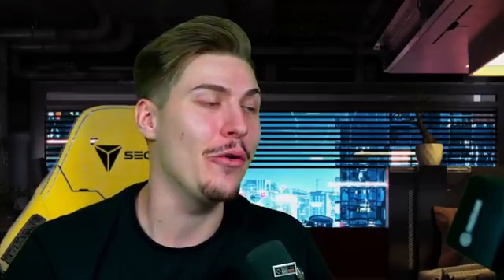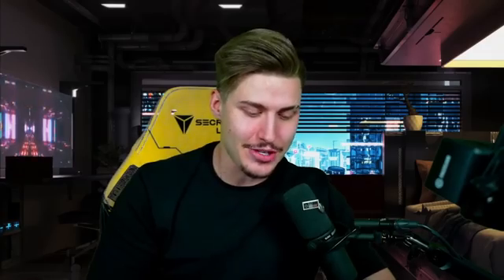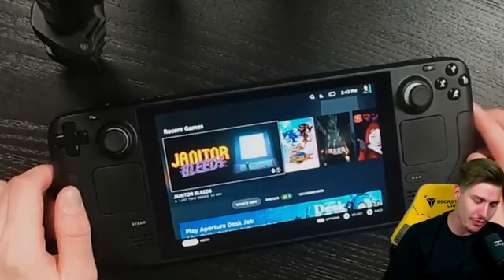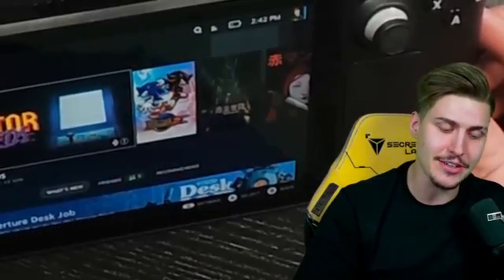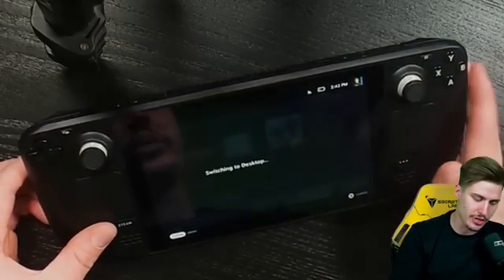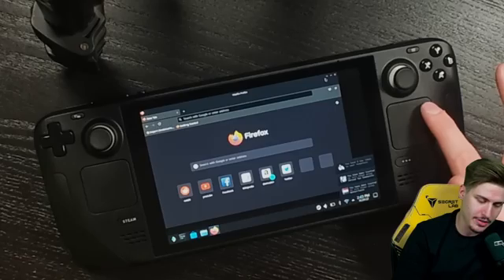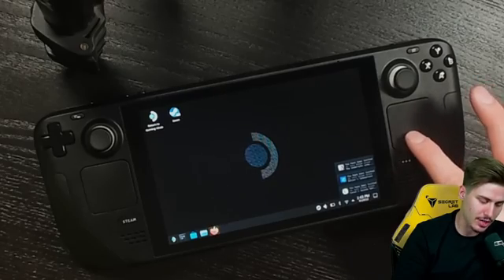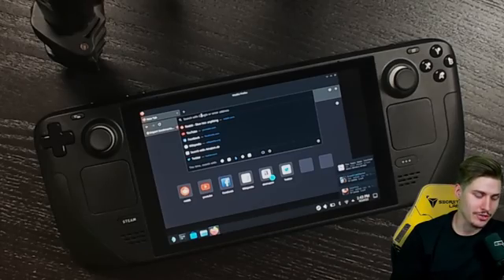SONIC.EYX STEAM PORT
Since I got a brand new Steamdeck, I decided to play around and test some of it's functions. I asked myself if there was a way to open exe games on the Linux OS of the Valve Steamdeck. With a little work around it's possible. In this "Tutorial" I will show you how you can play almost every executable game on your Valve Steamdeck that you can download from the internet on websites like gamejolt or itch.io.
I'll explain to you how to get games like SONIC.EXE or SONIC.EYX running, step by step! Sorry if my pronounciations were off or sounded weird. I'm not doing this often xD

Intro: 0:00
Steamdeck Info: 0:20
Tutorial Start: 0:57
Launch Steam's Desktop Mode: 1:03
Download Games from Firefox and Access the Keyboard: 1:20
Open Steam Desktop and adding the .EXE Game to the Library: 2:16
Settings (Properties, Compatibility, Proton Experimental): 3:05
Starting SONIC.EXE for the first time: 3:38
How to Setup the Controls: 4:01
Starting and playing SONIC.EXE: 5:03
Recap, Tutorial SPEEDRUN: 6:35
Playing SONIC.EYX on the Steamdeck: 7:34
Outro: 9:27